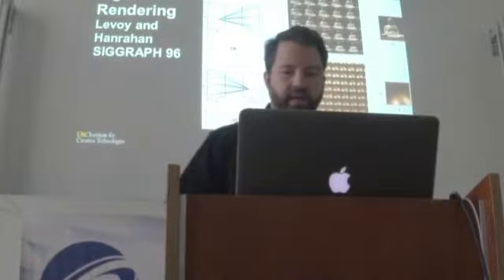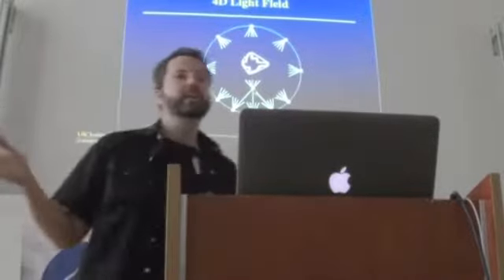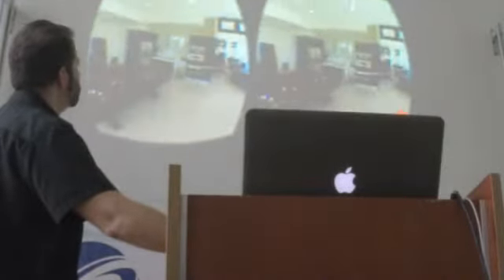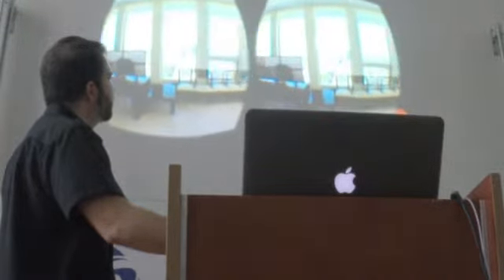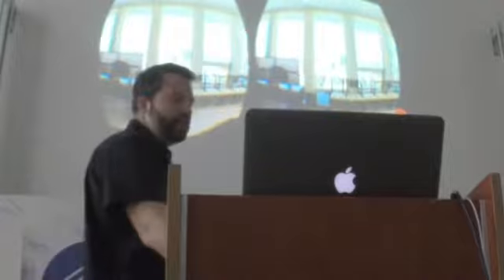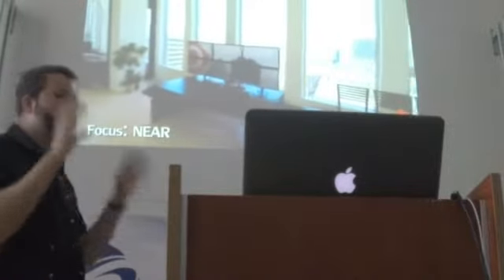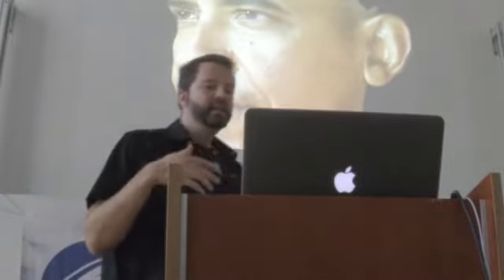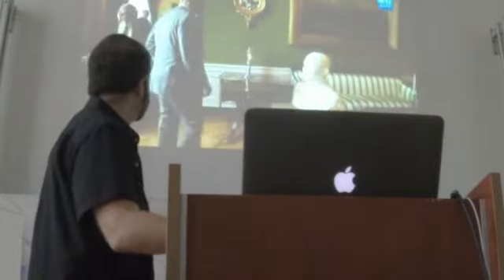Paul Debevec Talk at Munich SIGGRAPH Chapter: Light Fields & Presidential Scanning 2015